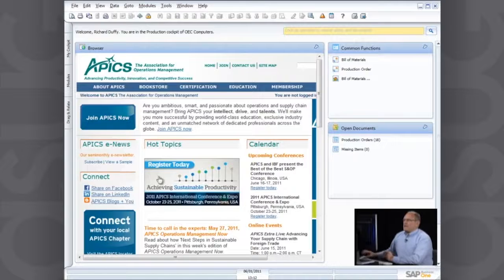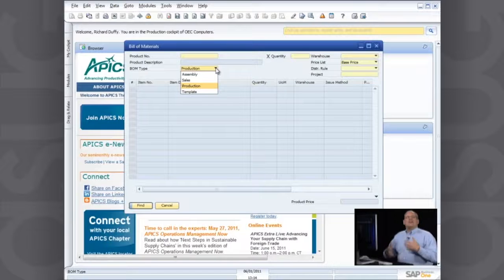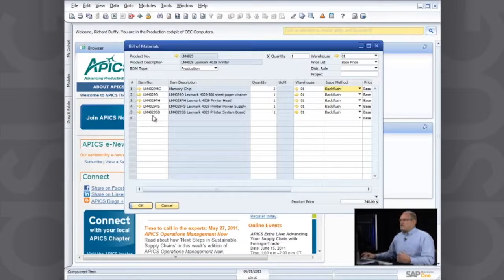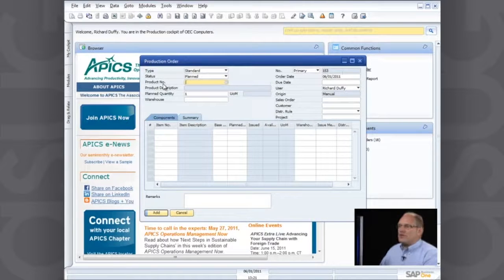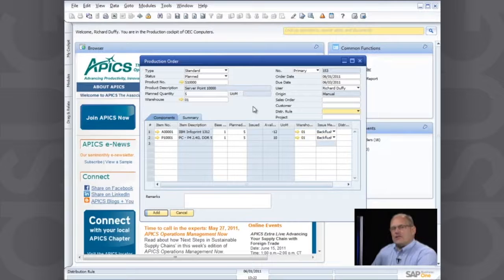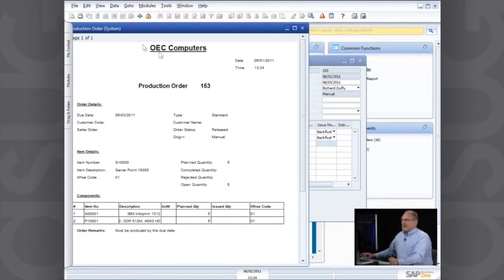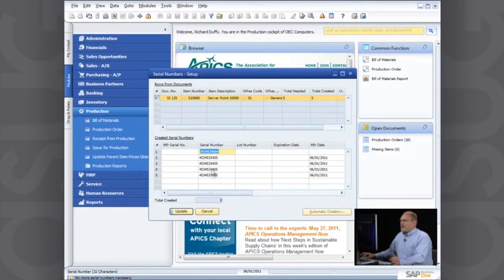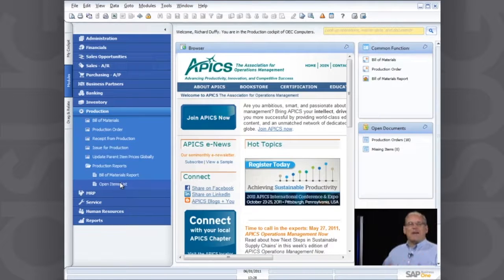SAP Business One: Production Management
In this video, Richard demonstrates the Production Management capabilities available in SAP Business One.